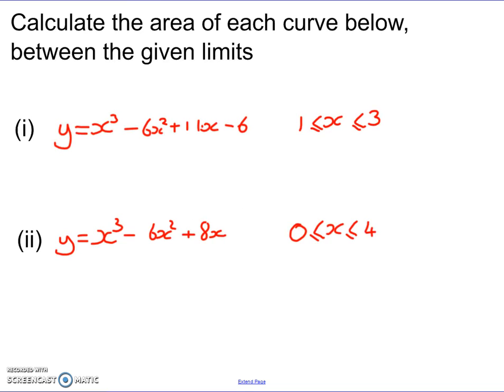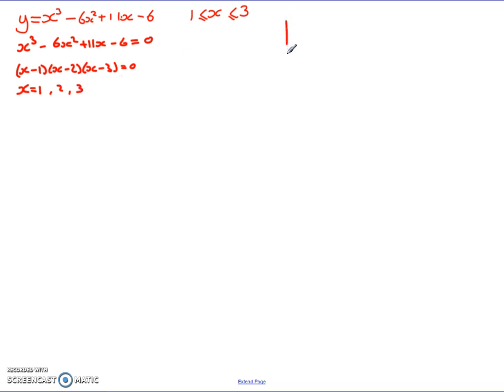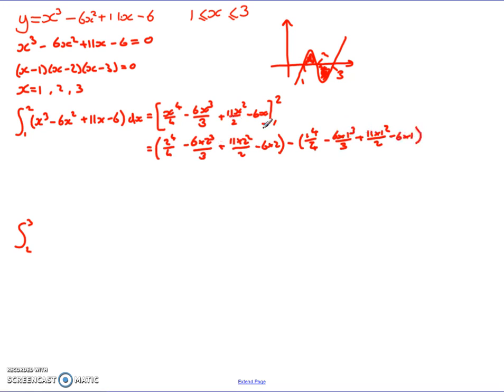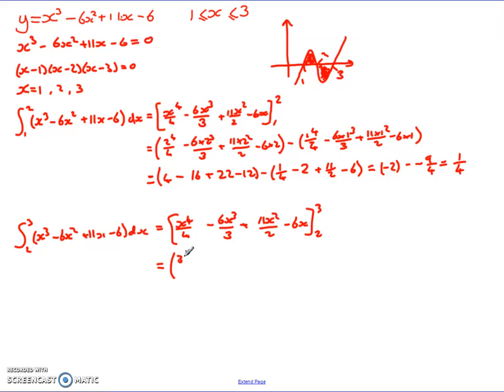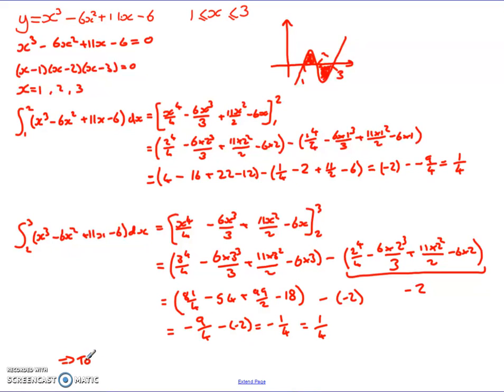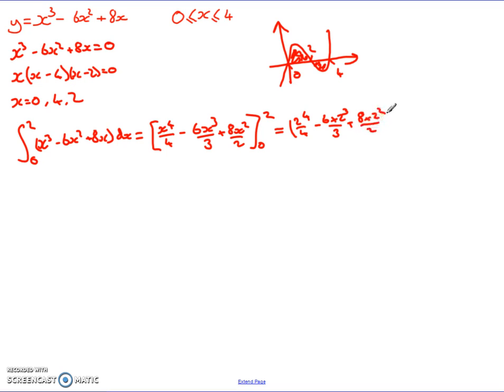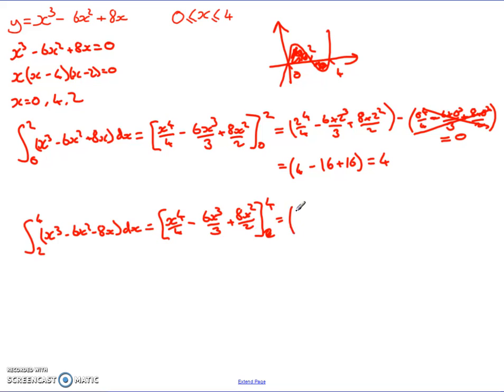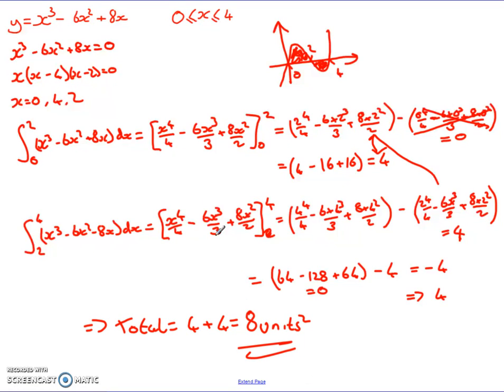Area above and below axis questions